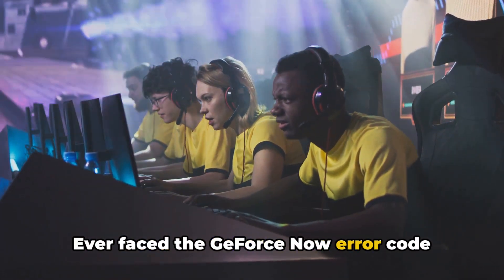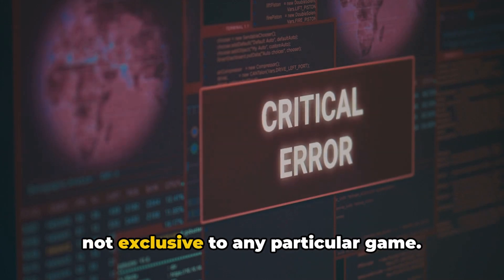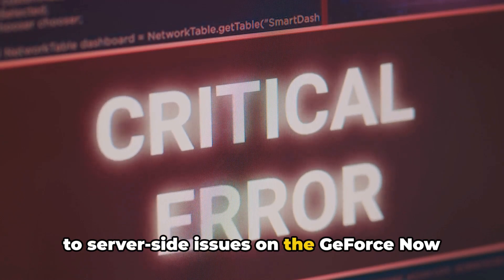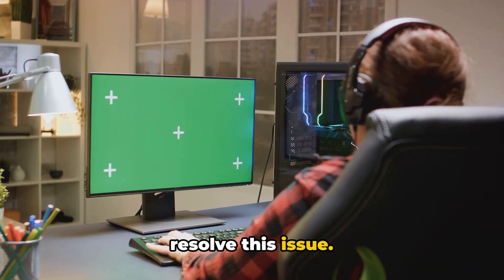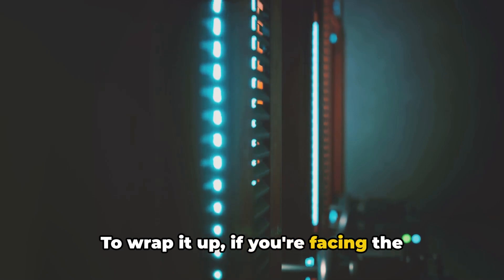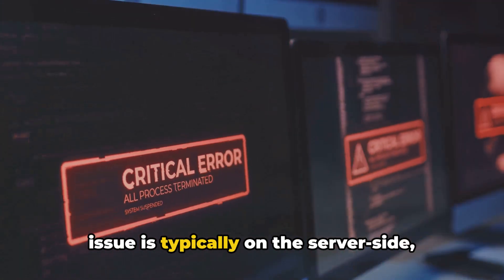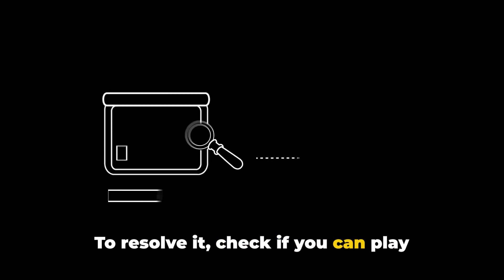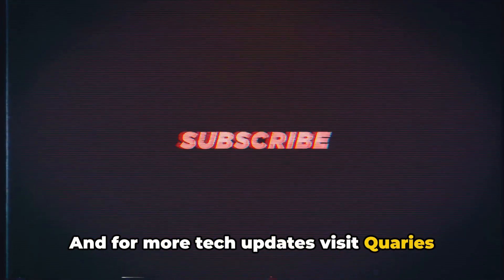How To Resolve GeForce Now Error Code 0xC2720015?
Facing the GeForce Now error code 0XC2720015? We've got you covered! In this video, we dive deep into what causes this pesky error and walk you through step-by-step solutions to get your gaming back on track. From network issues to software conflicts, we explore all potential culprits and provide easy fixes. Say goodbye to frustration and hello to seamless streaming!

OUTLINE:

00:00:00 Untitled Chapter
00:00:08 Understanding the GeForce Now Error Code 0XC2720015
00:00:41 Resolving the GeForce Now Error Code 0XC2720015